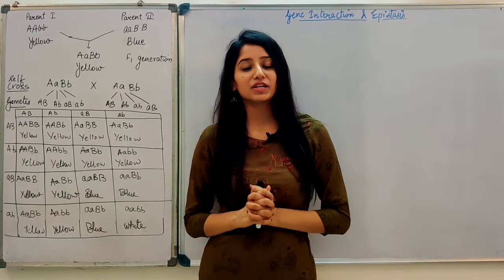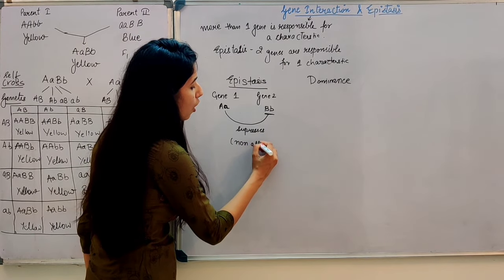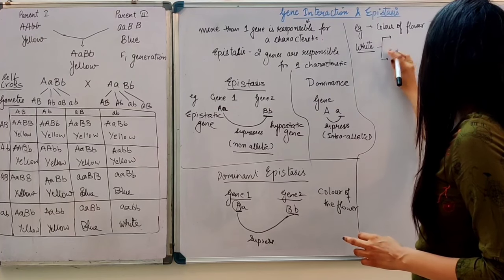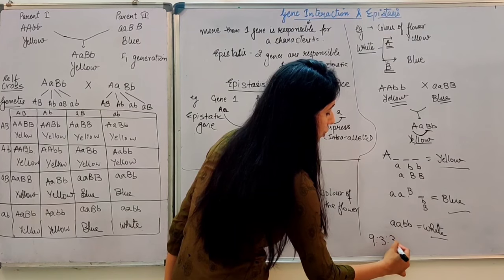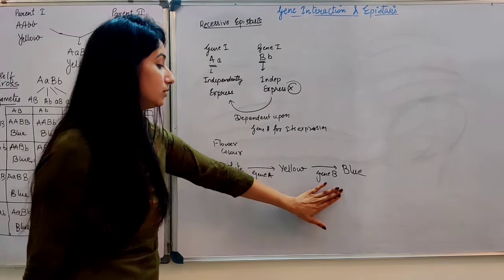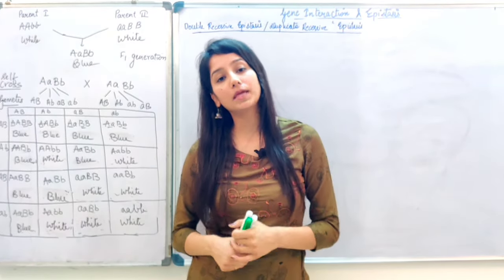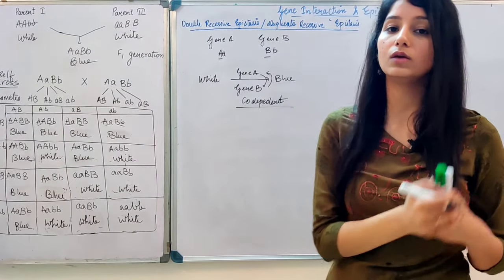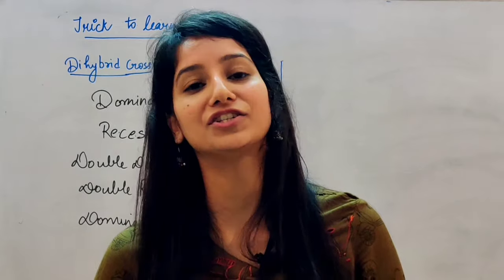Gene interaction|EPISTASIS|TYPES OF EPISTASIS and it's TRICKS|Genetics|CSIRNET JRF|Life science|GATE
Easy Explanation of  EPISTASIS and it's types.